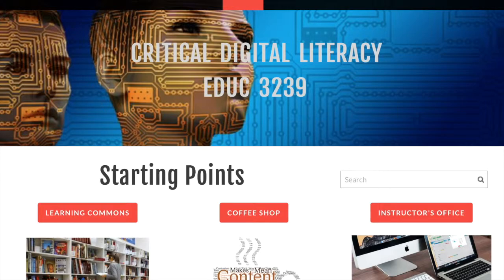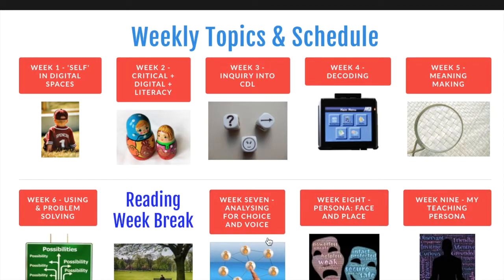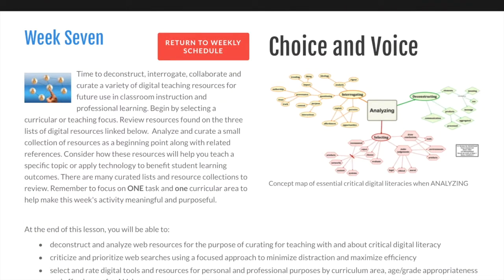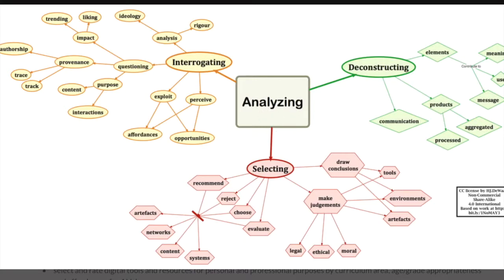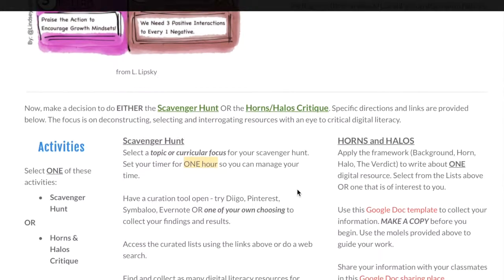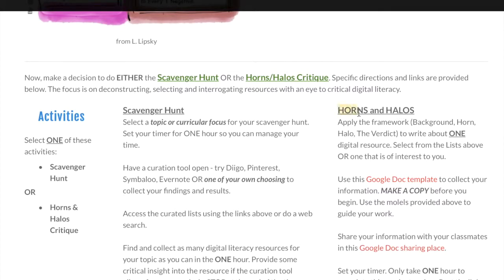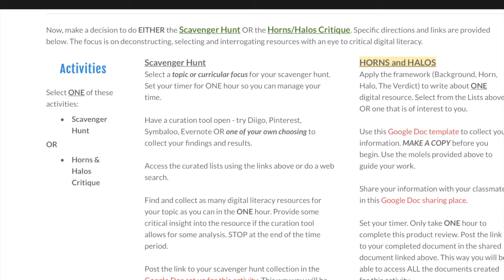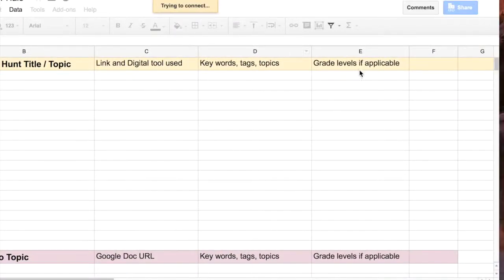3239CDL Week 7